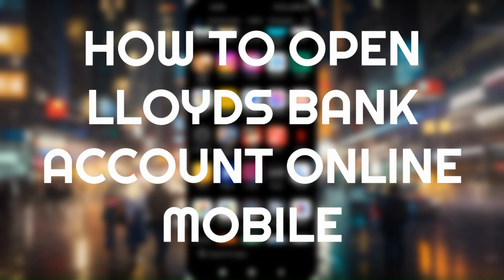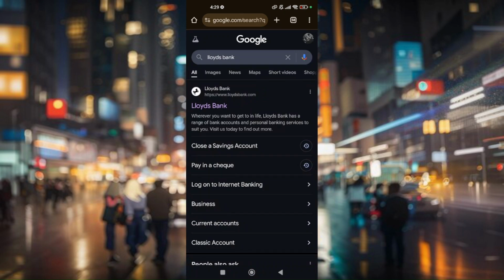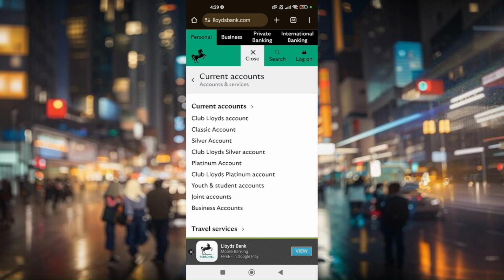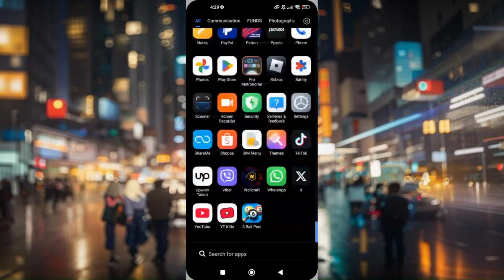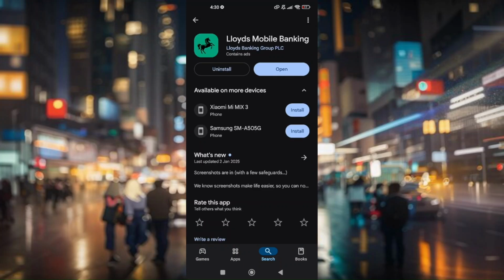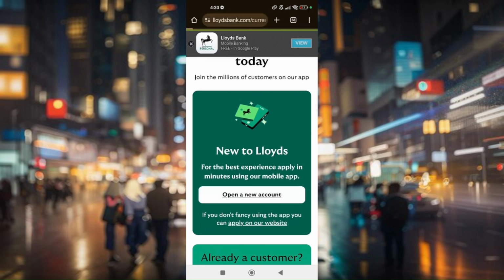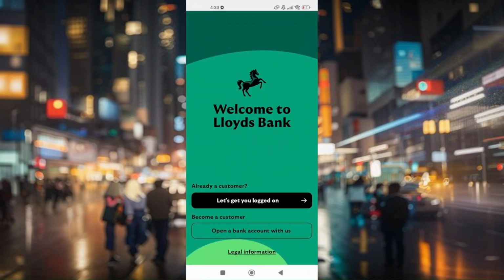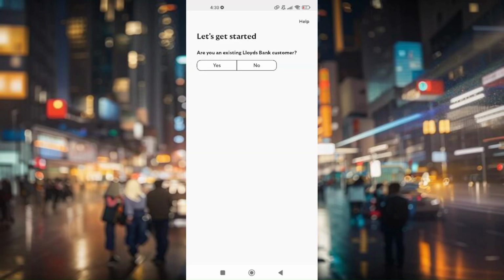HOW TO OPEN LLOYDS BANK ACCOUNT ONLINE IN MOBILE 2026! (FULL GUIDE)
In this video, I am going to show you how to open a Lloyds Bank account online using your mobile in 2026. This full guide will take you step by step through the process of setting up your account directly from your smartphone. I will explain the requirements, how to fill out the application, and tips to make the process quick and easy.